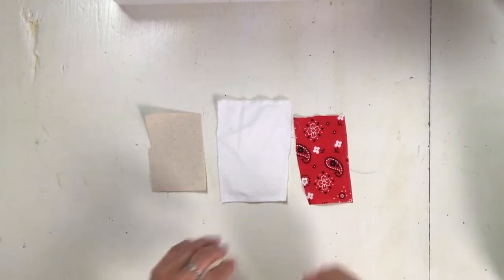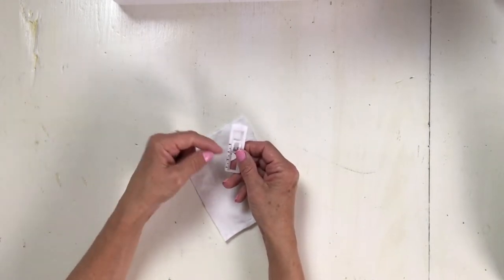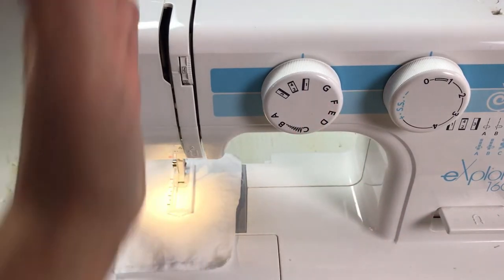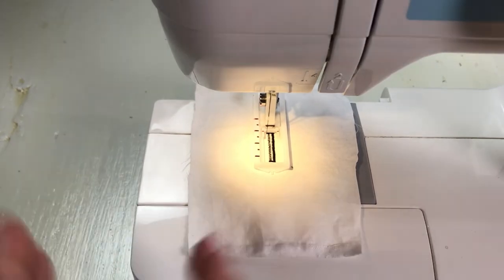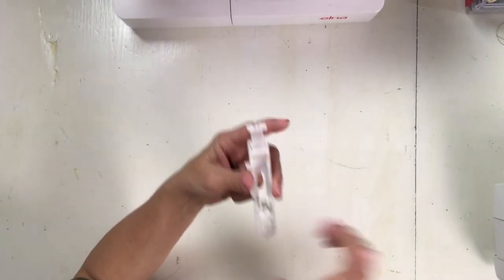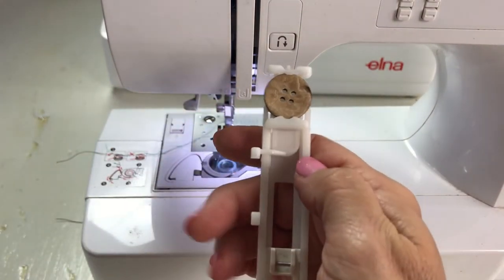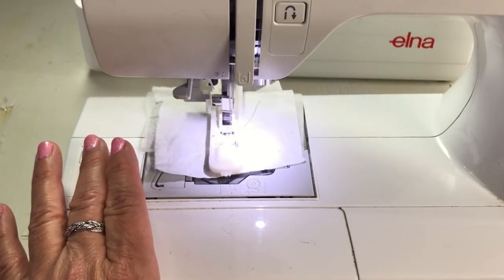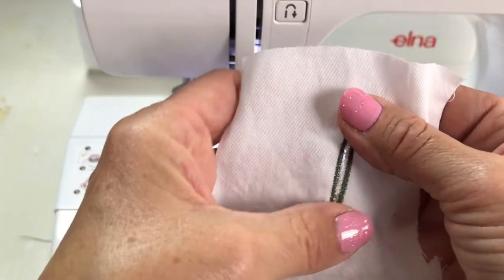How to Sew Buttonholes: 4-step and Automatic Tutorial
Snap-on Automatic buttonhole presser foot

Snap-on 4-step buttonhole presser foot